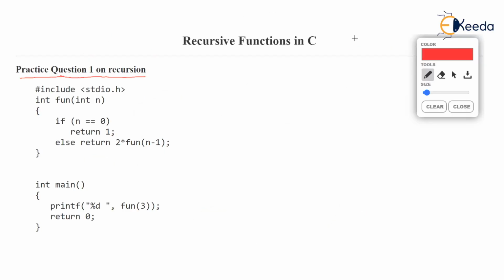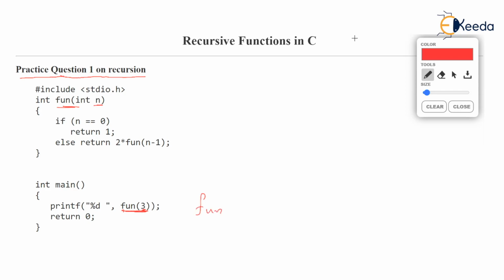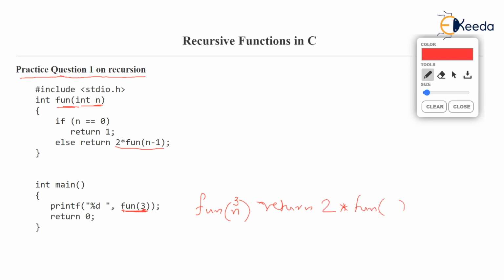Practice Question on Recursion | Data Structure Using C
In this insightful tutorial, we'll delve into a hands-on practice question that challenges your understanding of recursion and data structures in C programming. Through this practical exercise, you'll gain a deeper understanding of recursive problem-solving techniques and their application in various programming scenarios.

Key takeaways:

Reinforce recursion concepts through a real-world programming problem

Develop your problem-solving skills by applying recursion in C

Enhance your understanding of data structures and their role in recursion